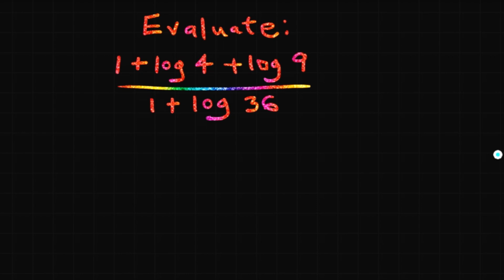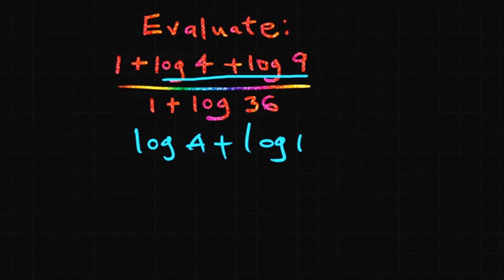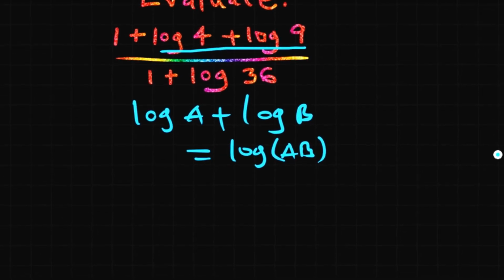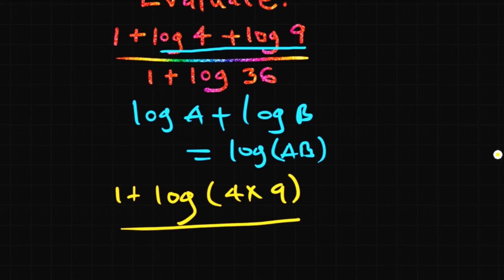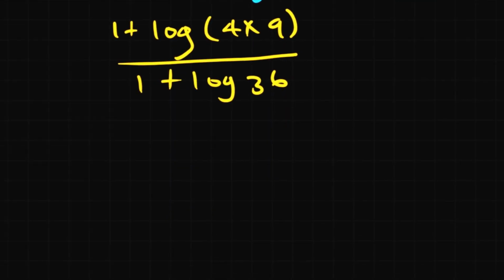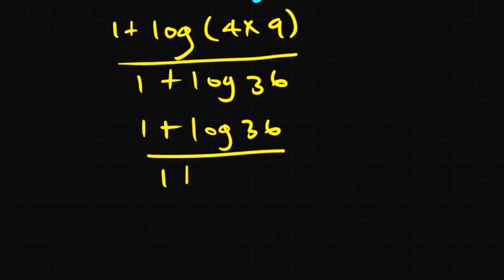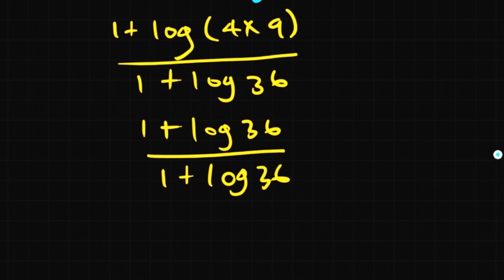Simplify Complex Logarithmic Expressions Step-by-Step | (1 + log 4 + log 9) / (1 + log 36) Explained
In this video, we'll break down the process of simplifying the logarithmic expression \(\frac{1 + \log 4 + \log 9}{1 + \log 36}\). Whether you're a student prepping for exams or just brushing up on your math skills, this step-by-step tutorial will guide you through each part of the solution. We'll cover key logarithmic properties, simplify the expression, and provide clear explanations along the way. Perfect for anyone looking to master logarithms in algebra!
Here are some relevant and trending hashtags you can use for your video: